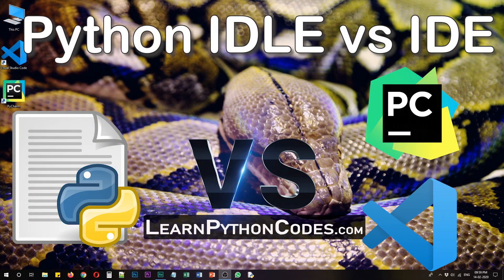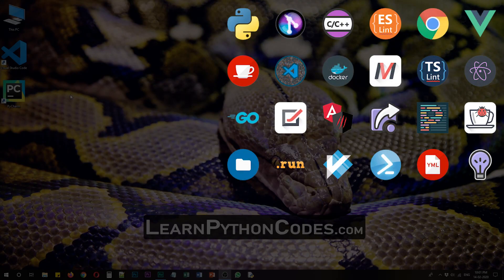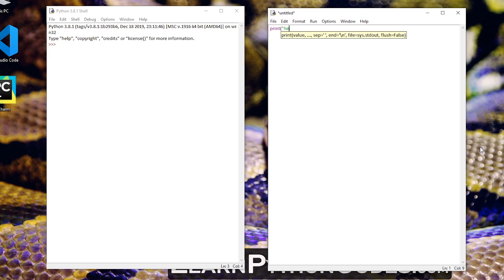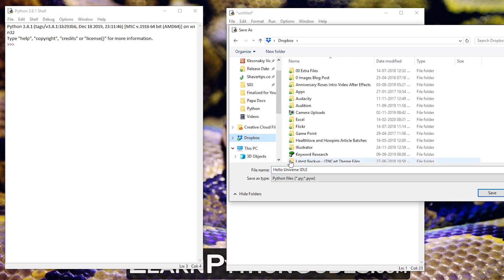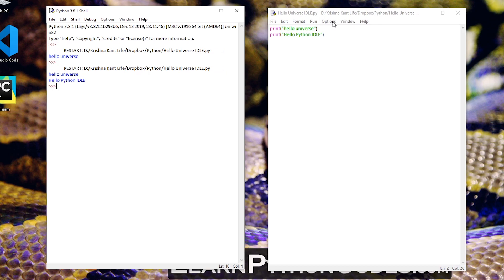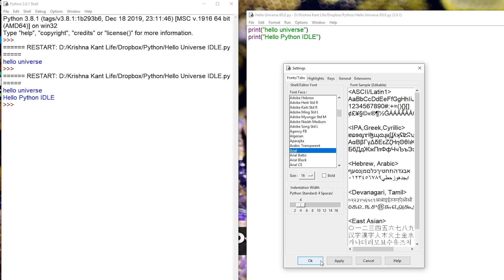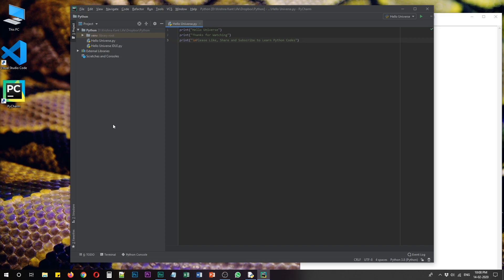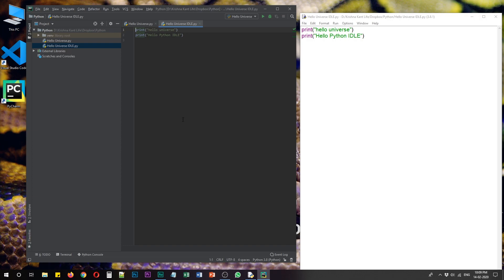Python IDLE vs Pycharm vs VSCode - Best Python Code Editor - Learn Python Codes Python Tutorial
Hi Coders, Welcome to Learn Python Codes.
In this video, you'll get to see how Python IDLE works and how to customize font type and font size, colors, themes, etc.
In addition to it, you'll also see who should use Python IDLE and who should use Python IDEs like Pycharm and VSCode. I'll also tell you which of these three, is the best python code editor.
Here's the complete process discussed in the video:

1. Python IDLE comes with Python installation package. You don't need to download it separately.
2. You can access it via Windows Start  button and searching for IDLE, it will be the first result.
3. Click on it and you'll see Python Shell. You can begin executing codes right from the shell but if you want to create a new file.
4. Click on File -- New File.
5. Save your file as "File Name" & File Type as "Python File (*.py)".
6.  After that, press F5 or Run -- Run Module to run your code.
7. You'll see the result in Python Shell window.

Thanks.